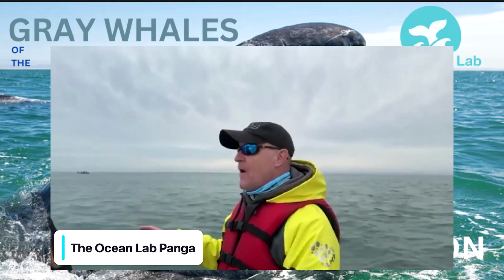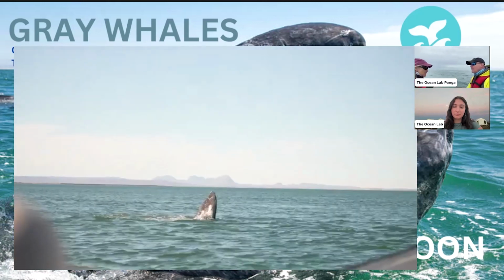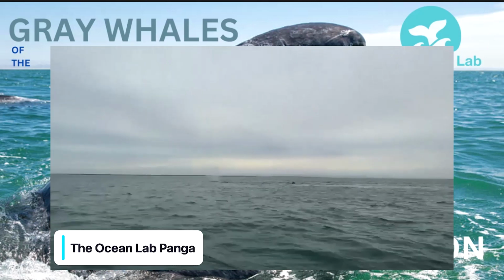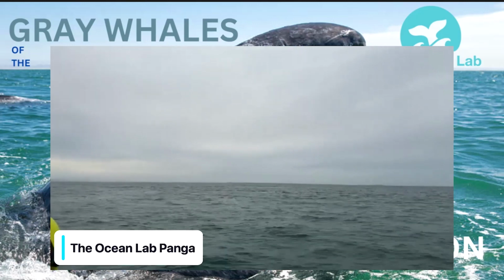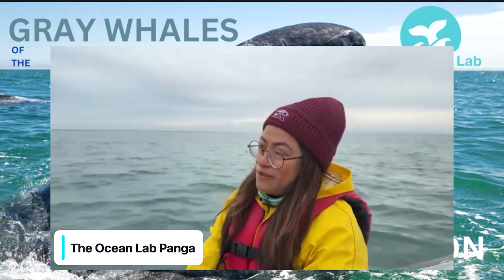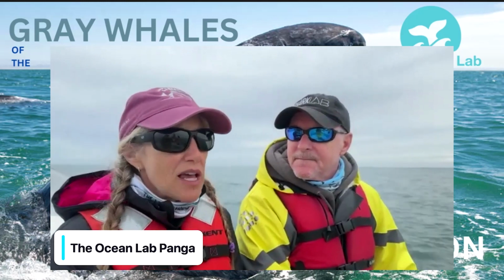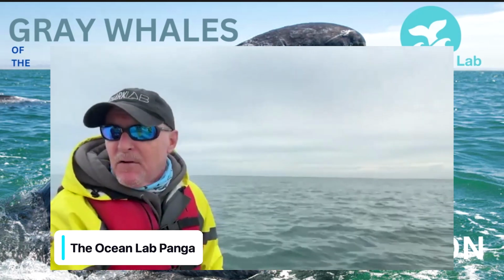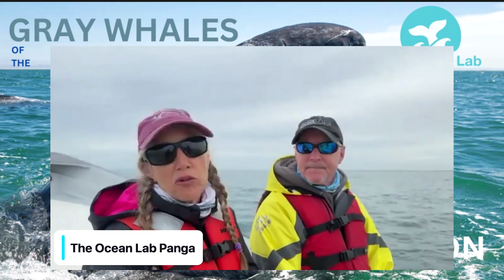2/27 – 830AM – GRAY WHALES OF THE SAN IGNACIO LAGOON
The Ocean Lab presents "Gray Whales in the San Ignacio Lagoon," an educational livestream broadcast featuring marine mammal expert Dr. Gwen Goodmanlowe chatting with host Dr. Chris Lowe of CSU Long Beach's Shark Lab on all things Gray Whales.

Sit panga-side with the scientists as they broadcast live from the historically and ecologically significant San Ignacio lagoon in Baja California Sur, Mexico. Dr. Goodmanlowe will cover whale anatomy, physiology, ecology as well as give insight into what being a marine scientist really looks like, and if we're lucky, we just might get to see a few whales!